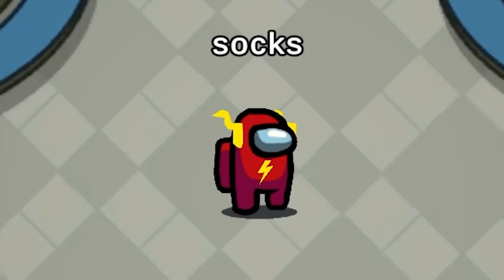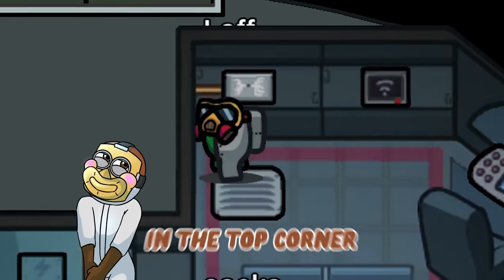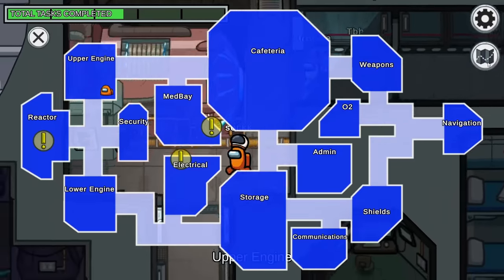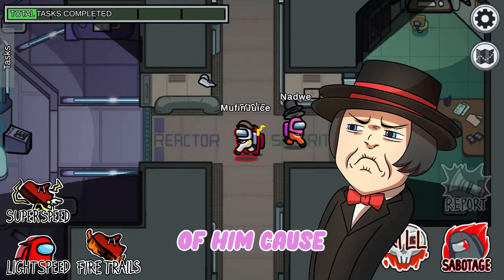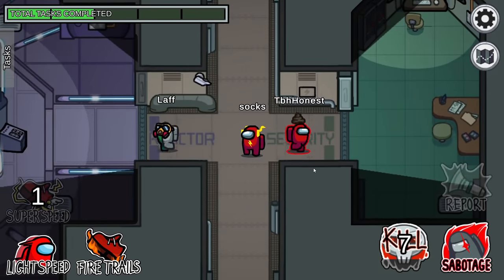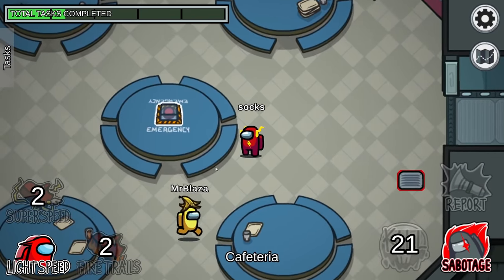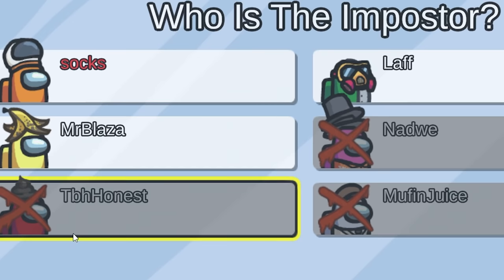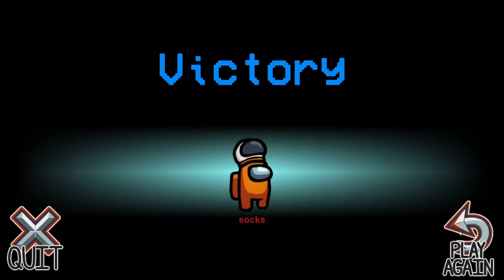among us new FLASH impostor role (mod)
today we play among us with a new flash impostor role

Friends

Family Friendly PG Clean 13+